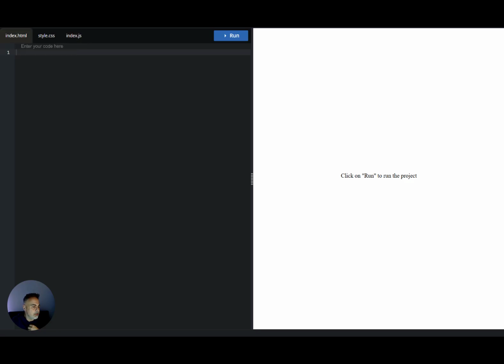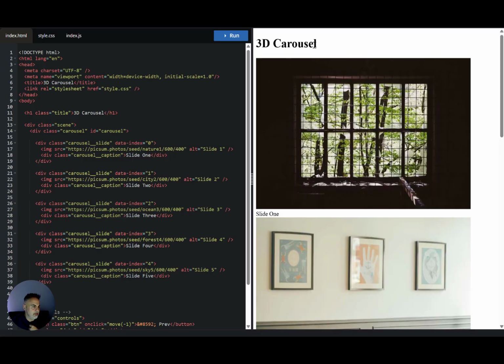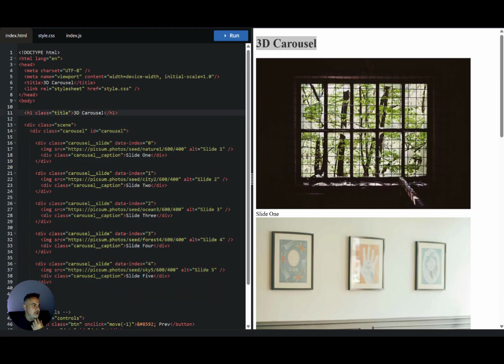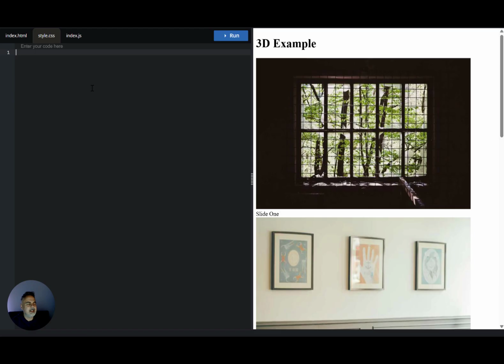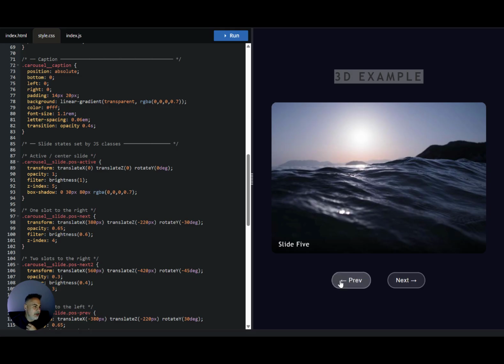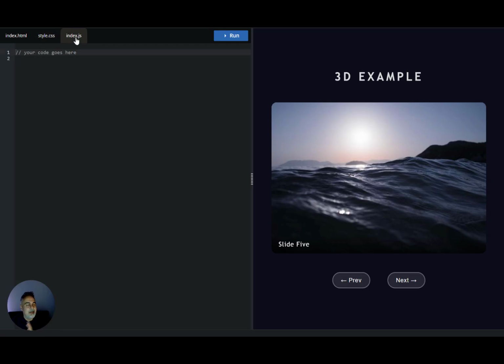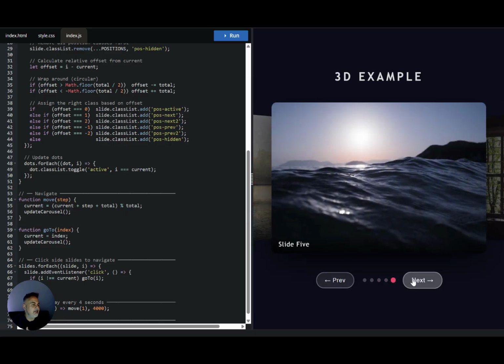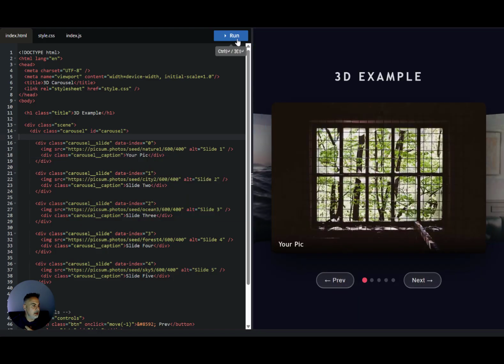HTML, CSS & JavaScript Explained for Business Owners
Ever wondered what actually powers a website? In this video, Robert breaks down exactly how HTML, CSS, and JavaScript work together in plain English no coding experience required.

Whether you're building a website, hiring a developer, or just want to understand what your tech team is talking about, this is the video for you.

In this video you will learn:
What HTML is and why it forms the foundation of every website
How CSS controls the look, feel, and design of a site
What JavaScript does and why it makes websites interactive
How all three work together to create the websites you use every day
Why understanding this as a business owner gives you a real competitive edge.

This is the no-fluff, straight-talking breakdown that every business owner needs to watch before spending another dollar on their website.

If you found this valuable, make sure you subscribe for more business and technology insights from one of Australia's leading thinkers, winner of the Westpac Business of Tomorrow award, the 3AW Business award, and the Momentum Energy award.